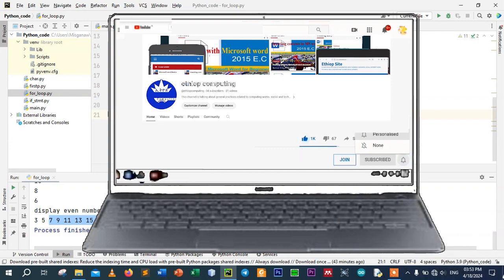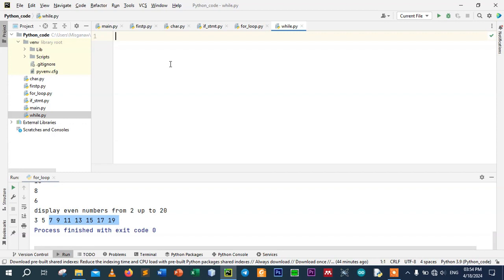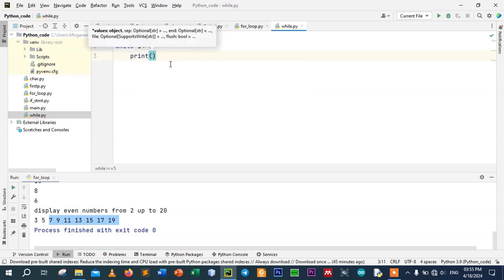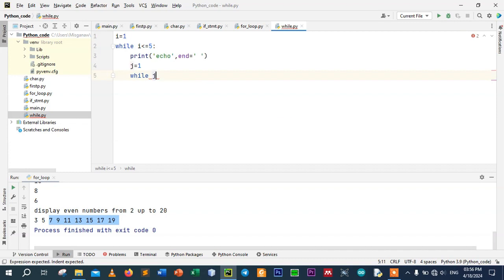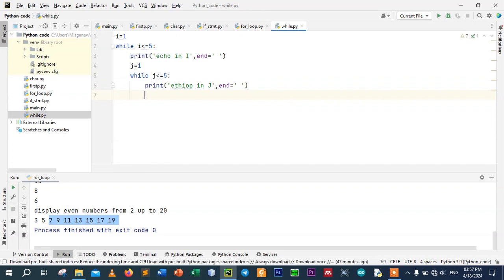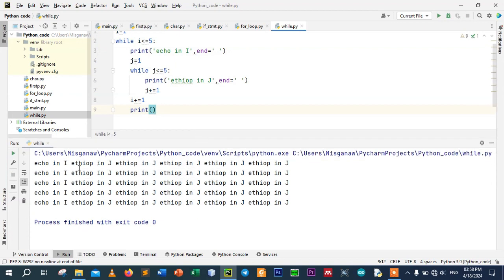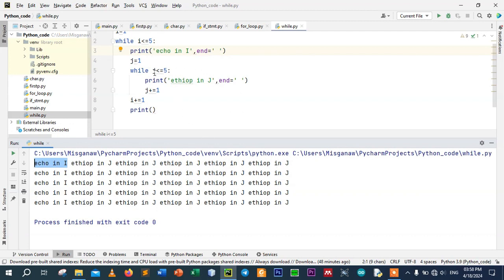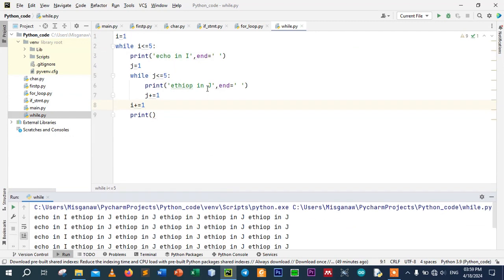Python tutorial 11: While loop | control structure in python.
In this video I presented about python while loop. While loop is an iterative control structure.